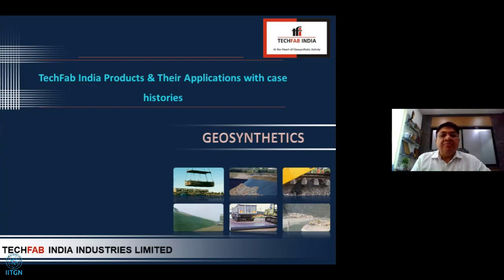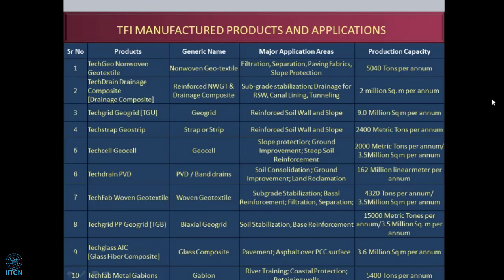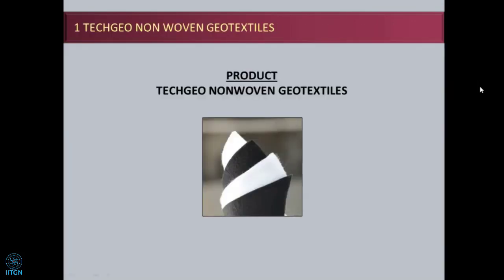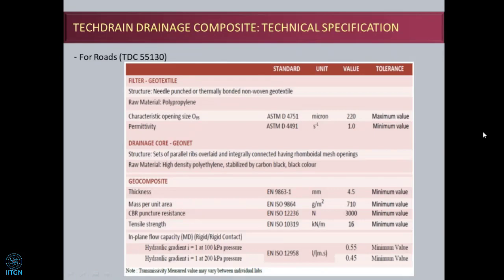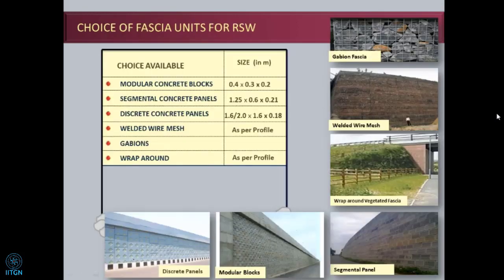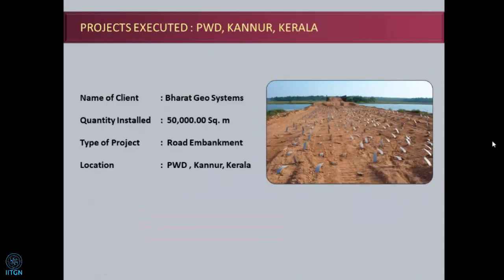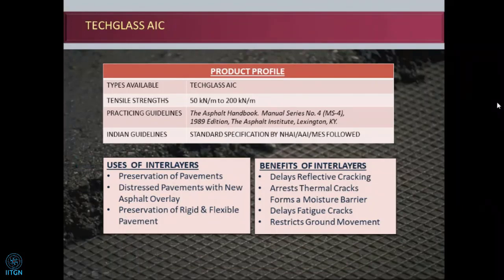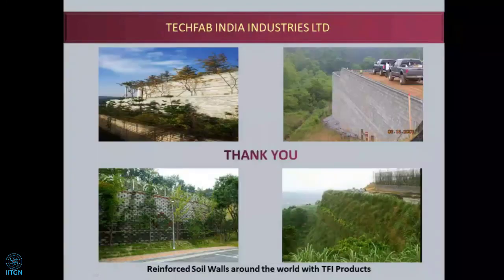Unit 1.5 | Product range in India | Mr. Saurabh Vyas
"Saurabhh Vyas
Head - Technical Services
Techfab India Industries Ltd.
Vadodara, Gujarat, India.